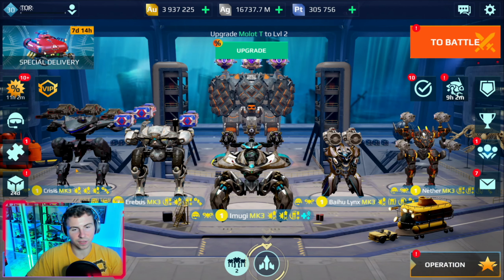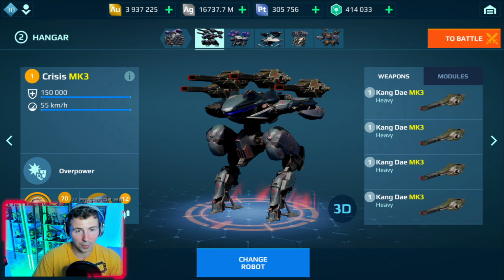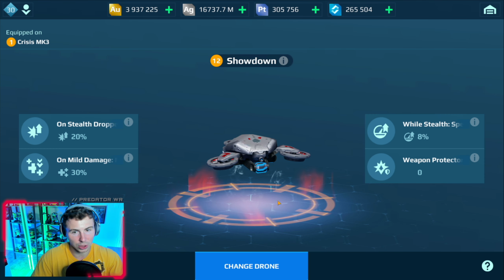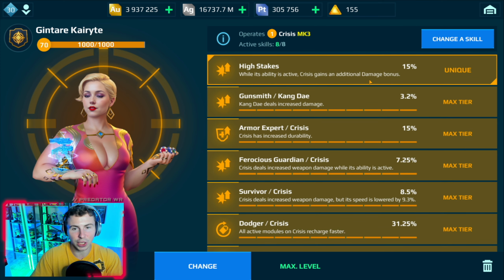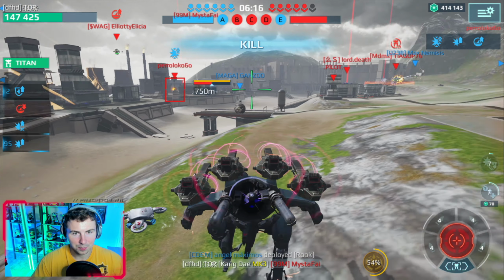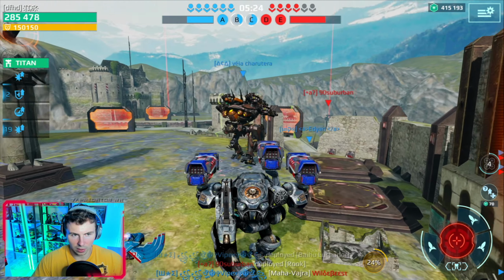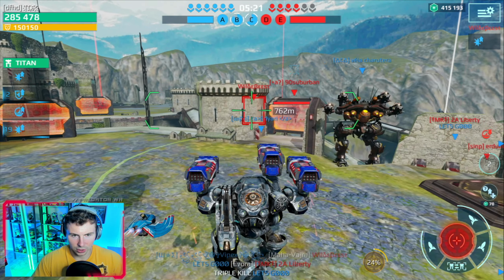The Original 6 Second Snipers Are Actually Good... What Even Is This?.. Kang Dae | War Robots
Original Kang Dae Sniper! This has been suggested for a long time, before the Crisis was even released. But now we have the crisis to try the Kang Dae on. We have every possible damage upgrade to make these as strong as possible. The reload is 6 seconds, 800m range. The overpower is so useful for sniping, going through shields plus the damage bonus. This is the oldest sniper with one of the newest robots. Ancient Crisis Kang Dae 💥

🕓 Chapters
0:00 Intro
0:13 Kang Dae Super Charged
1:06 Kang Dae Crisis Charged - Game 1
8:35 Crisis Kang Dae vs Castle - Game 2
15:30 END Wrap Up